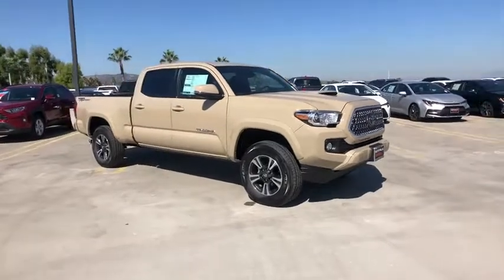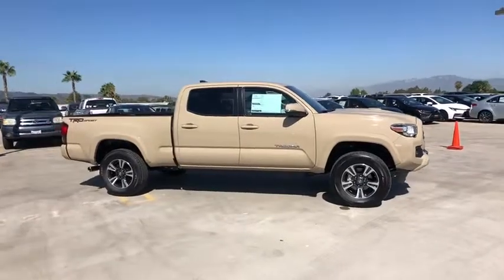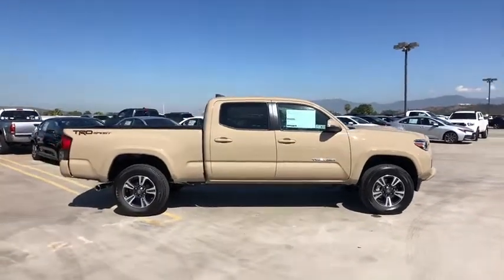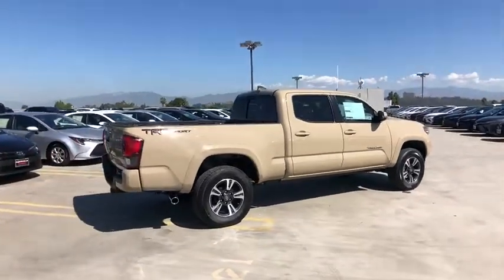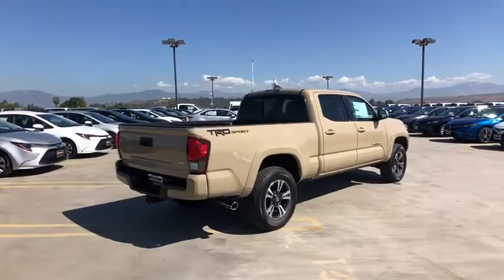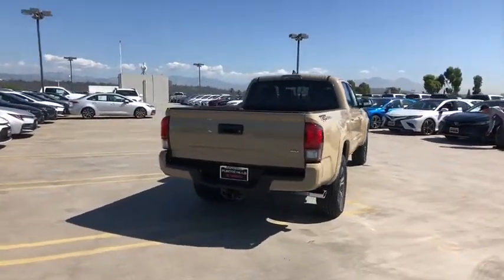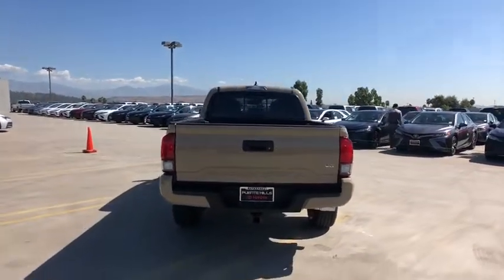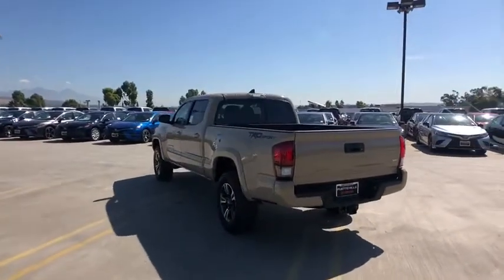2019 Toyota Tacoma at Puente Hills Toyota. Servicing Claremont, West Covina, Diamondbar, Rowland Hei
New 2019 Toyota Tacoma available in City of Industry, California at Puente Hills Toyota. Servicing the Claremont, West Covina, Diamondbar, Rowland Heights, Hacienda Heights, La Puente, CA area.
2019 Toyota Tacoma TRD Sport - Stock#: 93529 - VIN#: 3TMBZ5DN6KM023428

2019 Toyota Tacoma TRD SportbrV6br19/24 City/Highway MPG . Welcome to the House of YES! We have a HUGE selection were family owned and operated were known as the peace-of-mind dealership and we make it FUN to buy a car. One visit and you will be a customer for life!